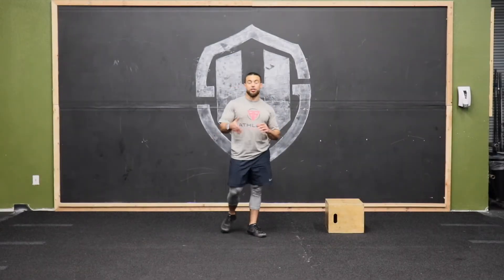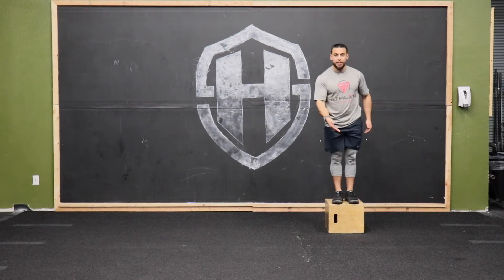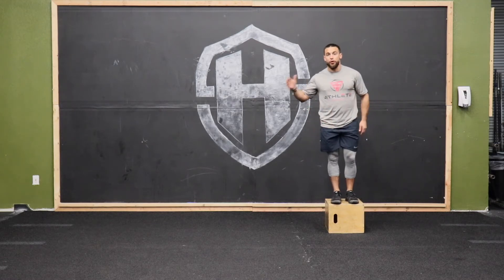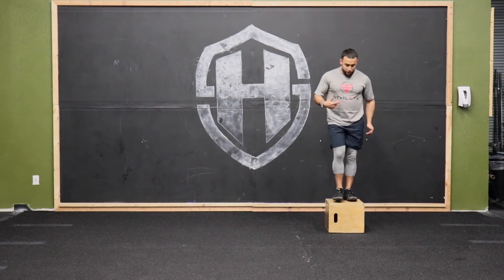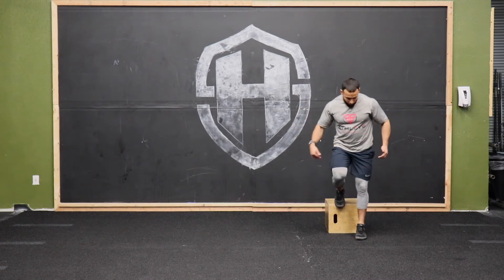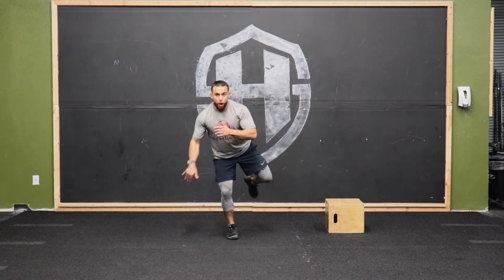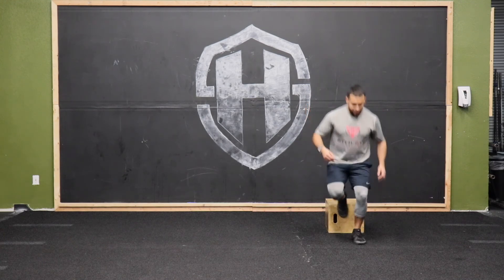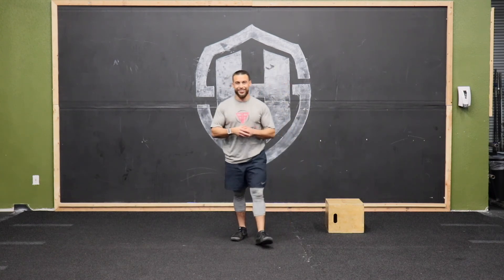SL Depth Landing To Skater